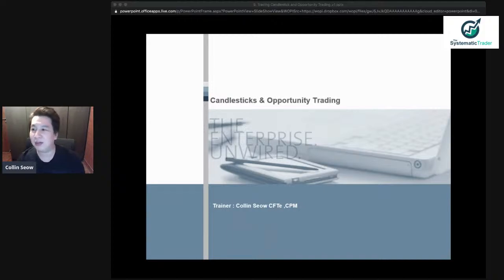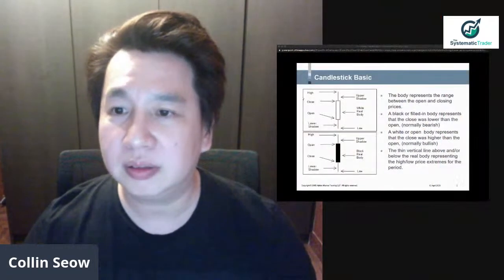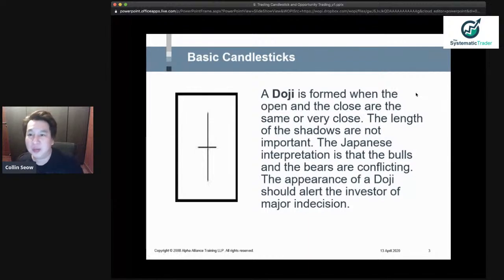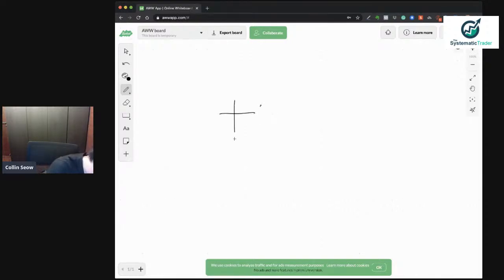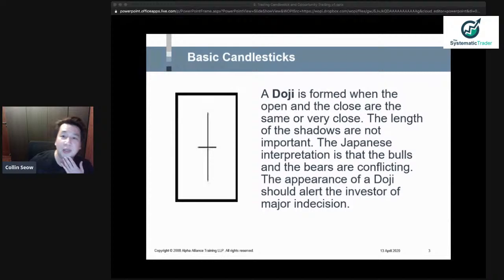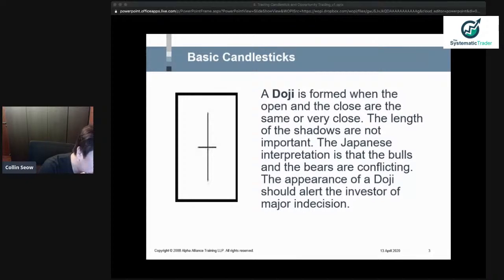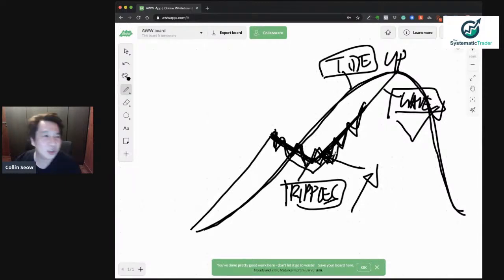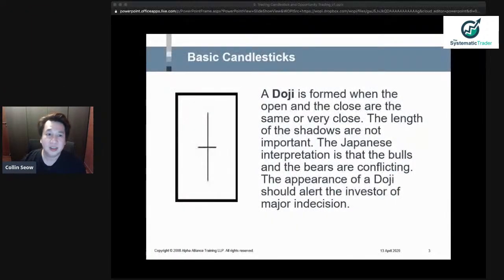21 Days Trading Challenges Day 1 - Candlestick Patterns